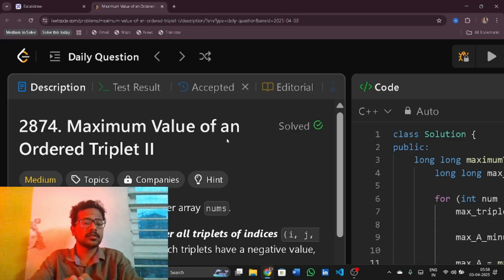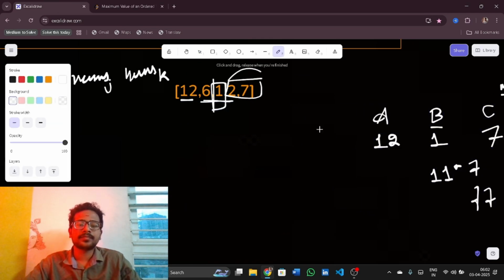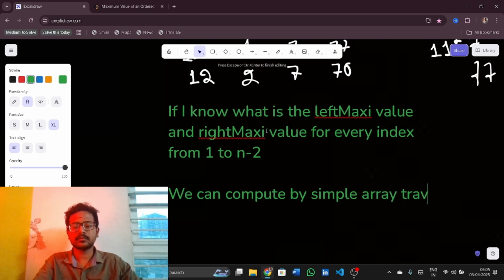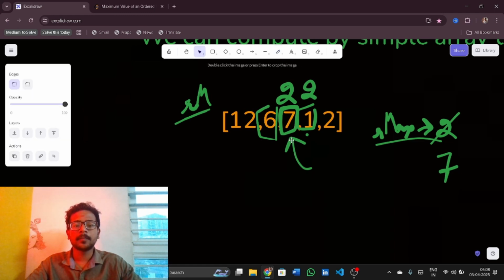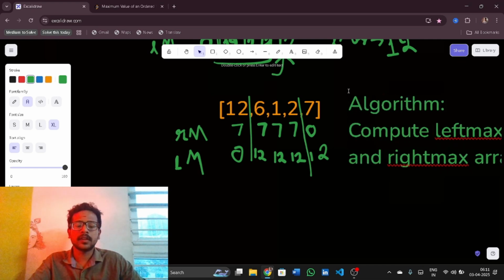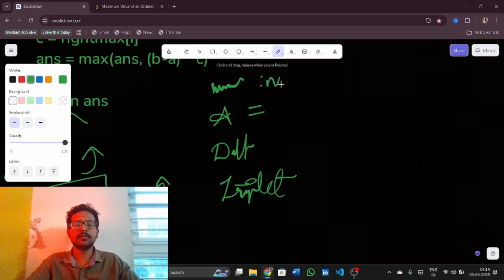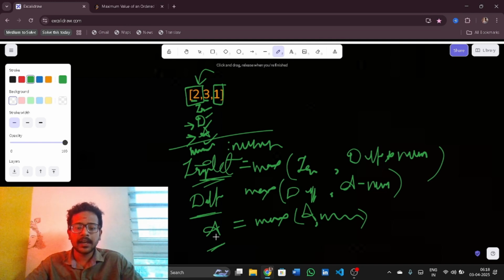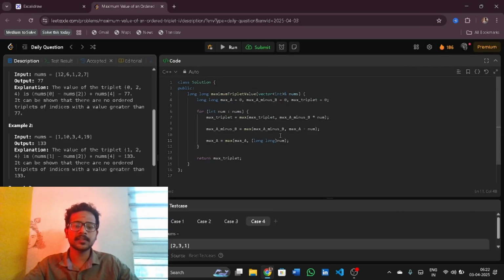2874 Maximum Value of an Ordered Triplet ii LeetCode 2874 LeetCode POTD LeetCode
HELLO WORLD!

Timeline:
0:00 – 4:00 - Question Explanation
4:01 - 8:20 - Intuition
8:21 - 13:10 - Prefix array approach
13:11 - 14:29 - Algorithm
14:30 - 15:20 - Dry run
15:21 - 20:39 - Optimised approach
20:40 - 23:20 - Mistake we do
23:21 - 24:08 - Conclusion